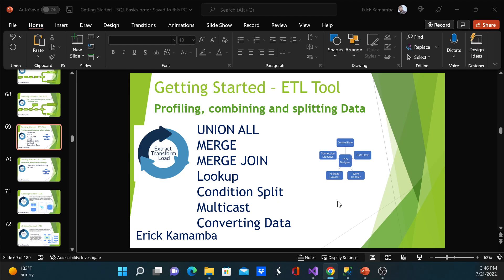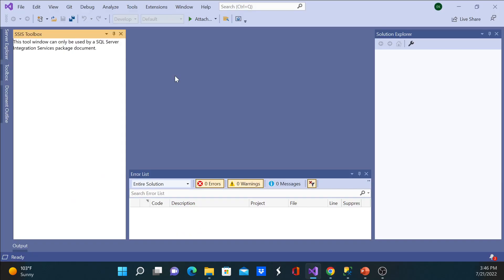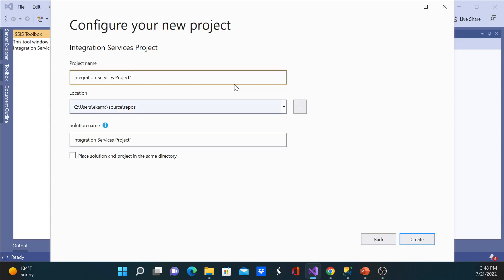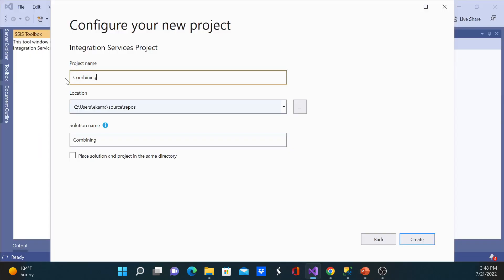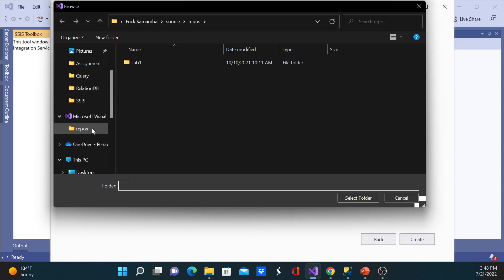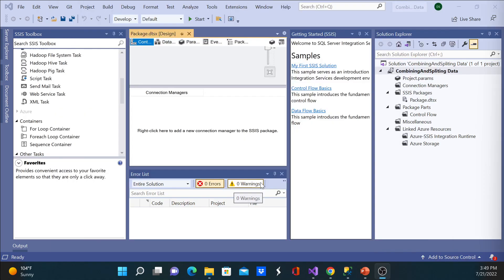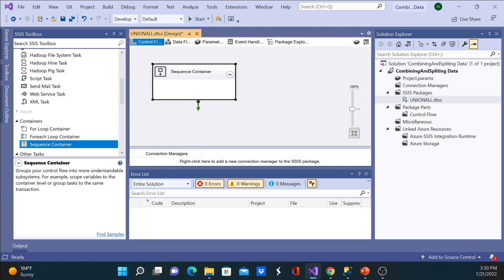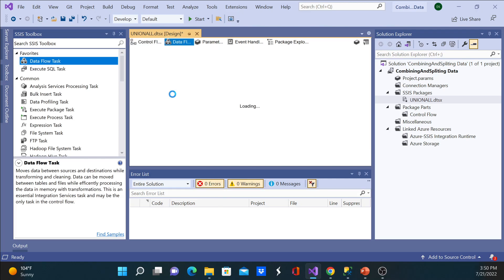3 - SSIS UNION ALL Transformations